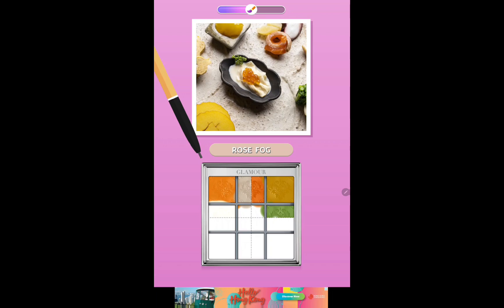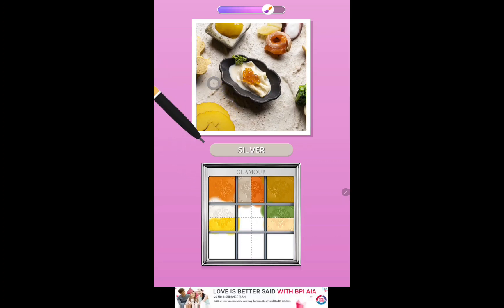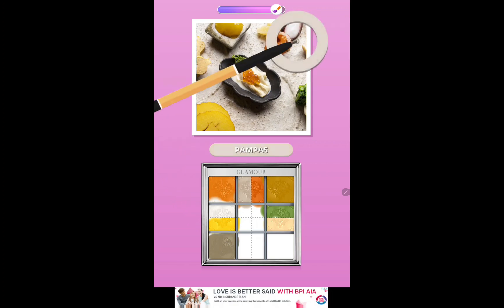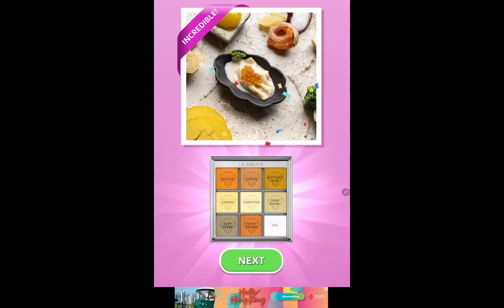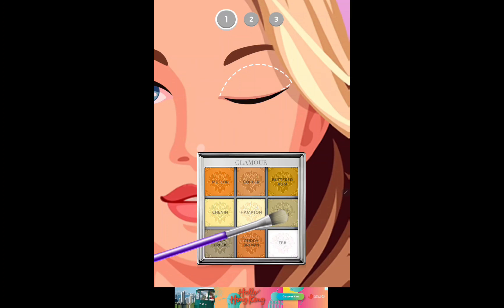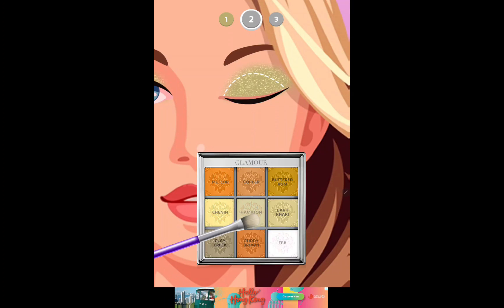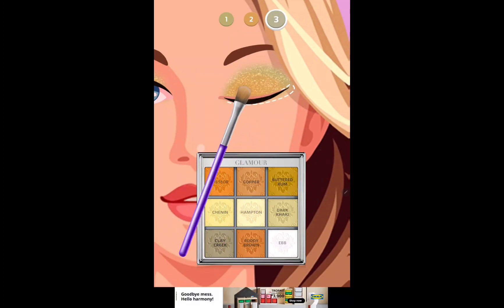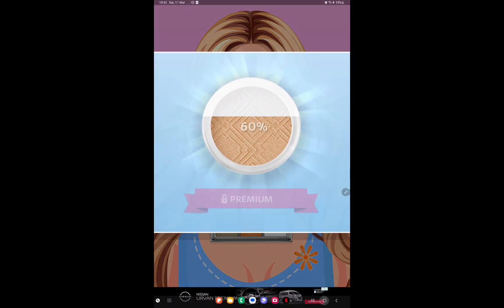playing makeup kit